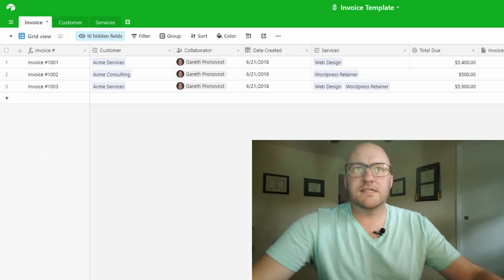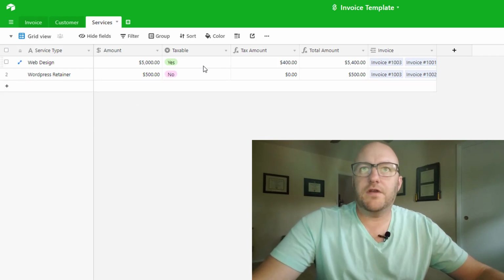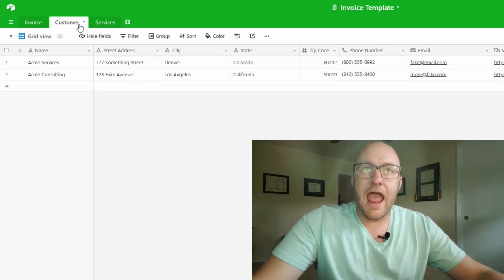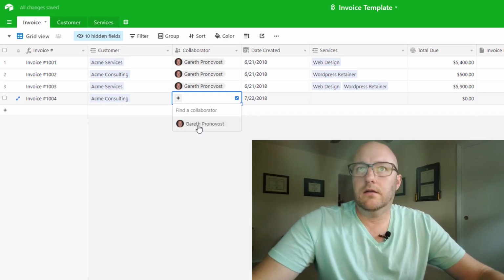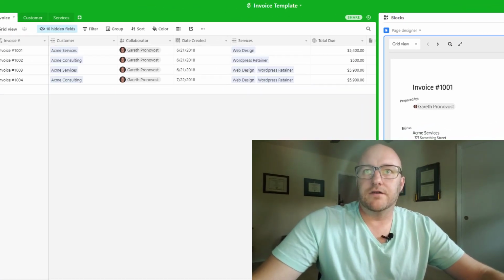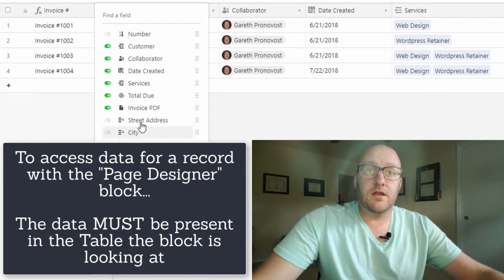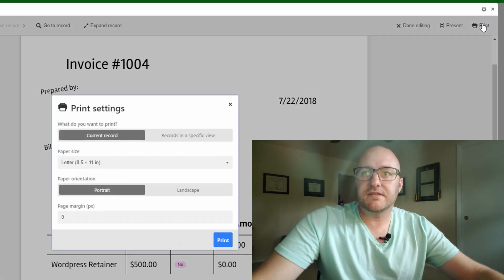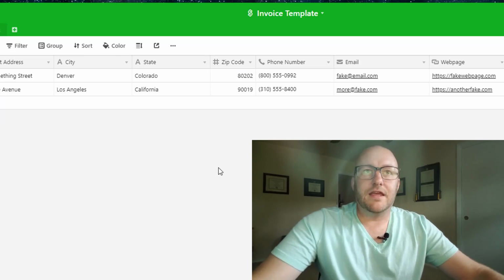Exploring the Page Designer App in Airtable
This block allows you to take data stored in a record and arrange it on a page. After you build your block to display any relevant data on a page, you can click through your records and see all of them instantly.

In this video, I show how you can use this valuable tool to build an invoice for your customers - now with the click of a few buttons, you can have a clean looking invoice AUTOMATICALLY generated for your customers!